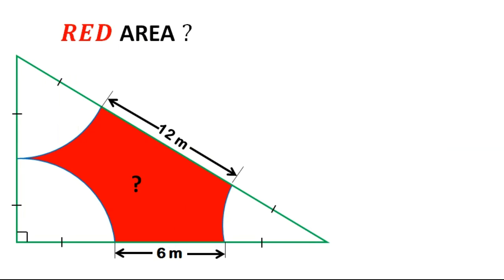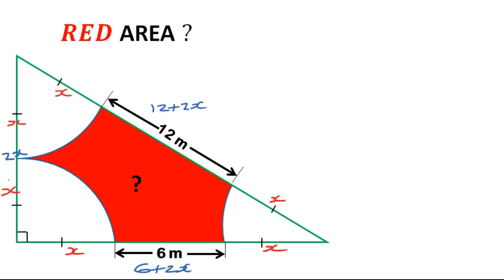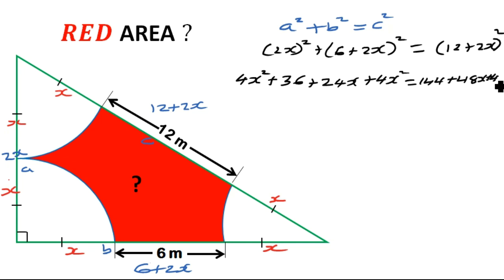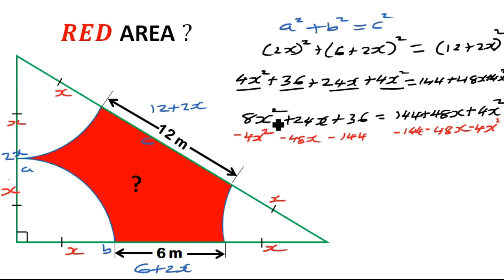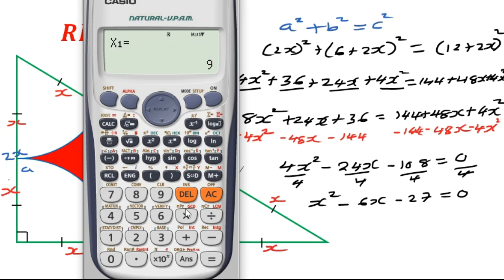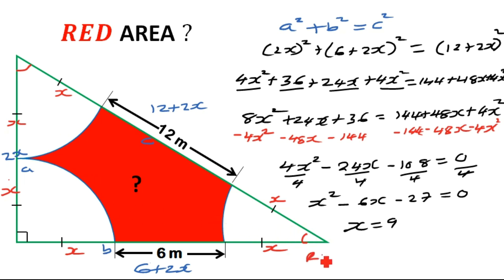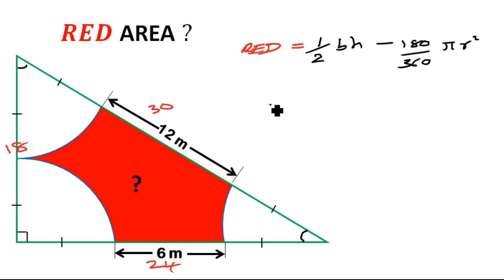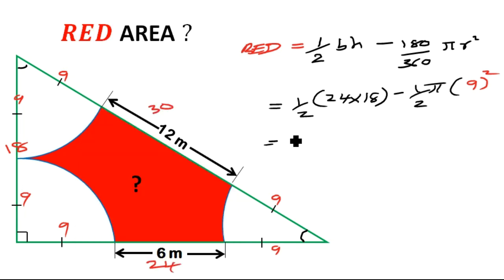RED AREA | Tricky Geometry Junior Olympiad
Geometry Trick You Should Know!